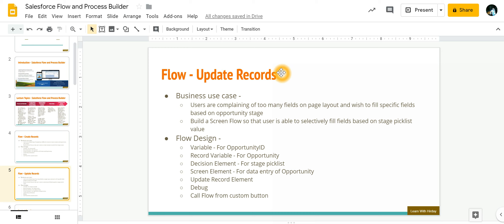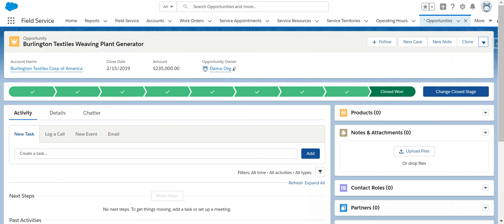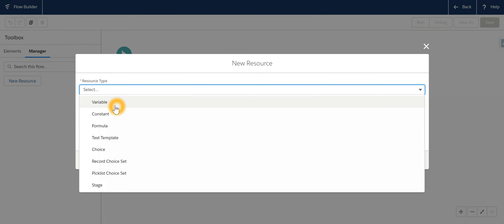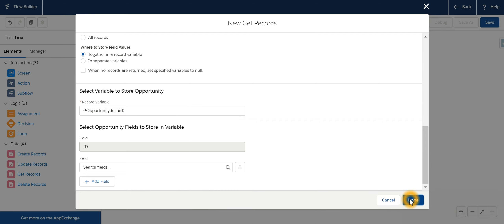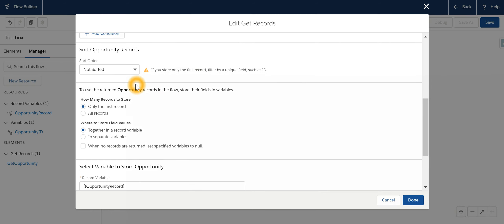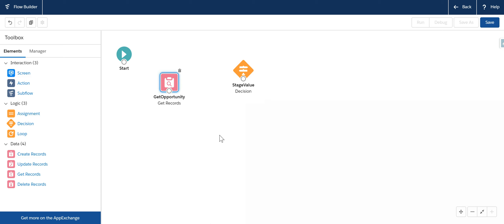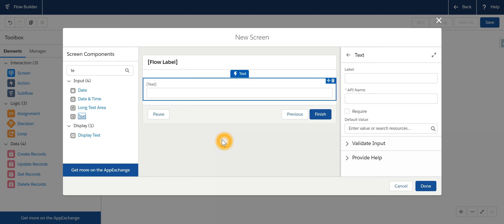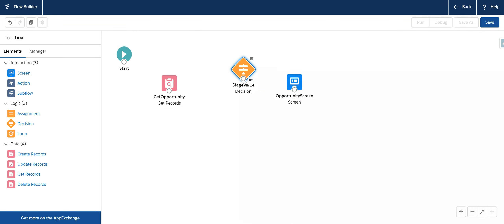Lecture 5: Flow - Update Records - Part 1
In this video, you are going to learn on creating flow variable, screen elements to capture data and decision element